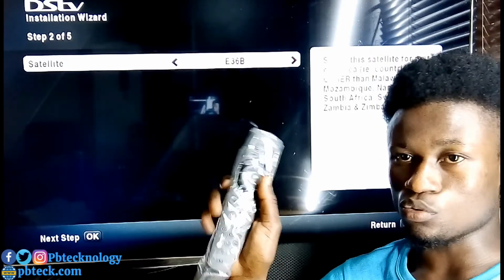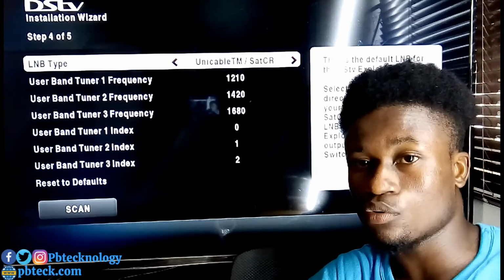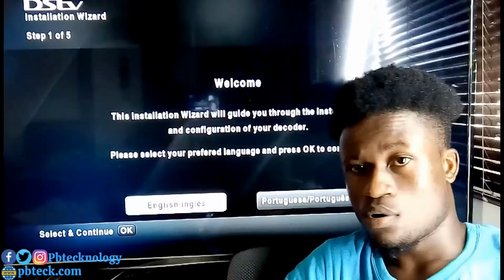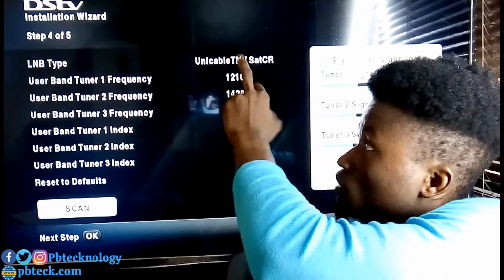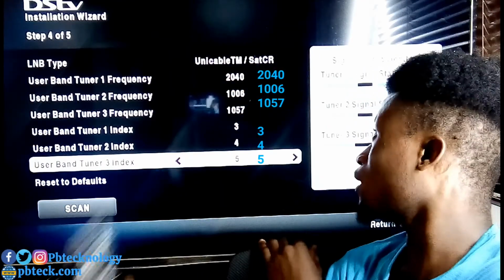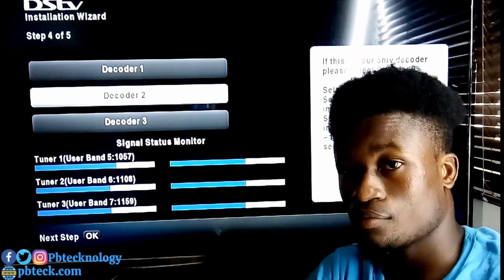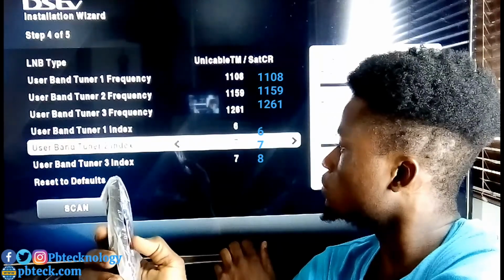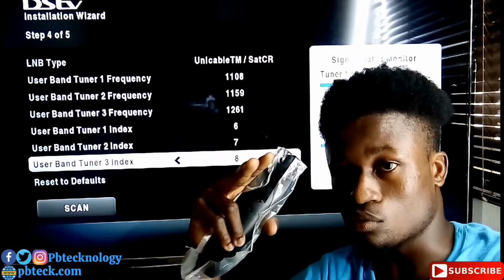DStv Extra View Installation Wizard On 3 Explora Decoders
This video demonstrates how to run Dstv extra view installation wizard on 3 explora decoders.

LINKS